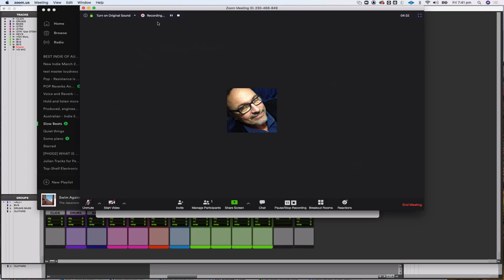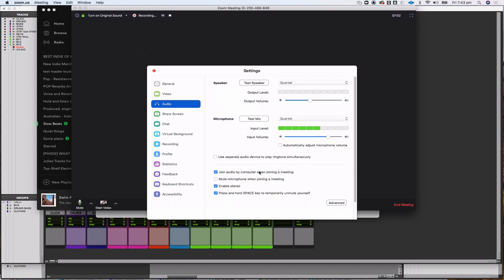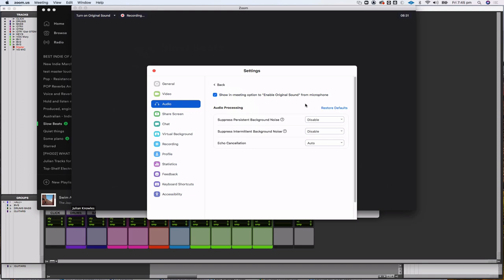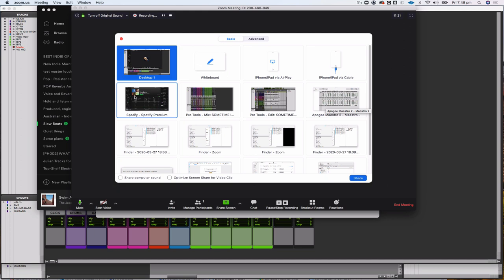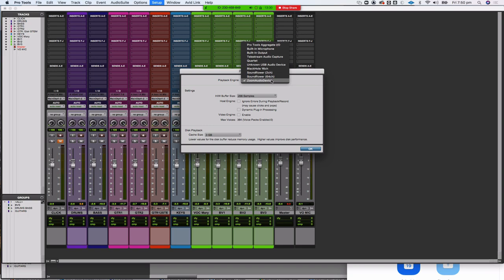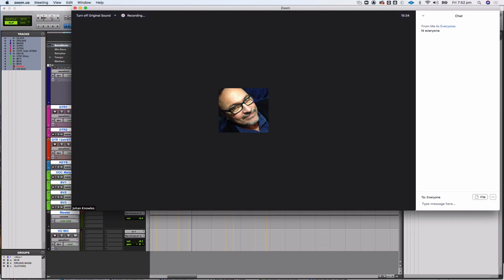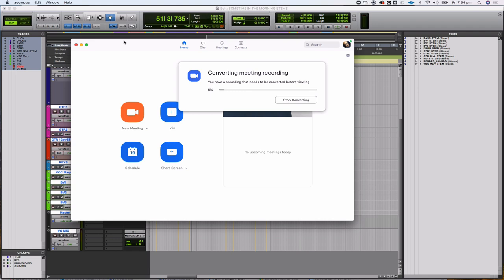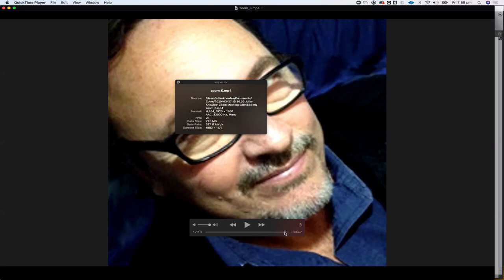How to set Zoom.us audio settings for Pro Tools on MacOS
Making Pro Tools work with the Zoom.us app (made for music production students in my class at Macquarie University). How to get best audio quality across a zoom connection and how to send Pro Tools audio into a Zoom session when screen sharing.

This area of Zoom is very poorly documented by the company. This video might be helpful for all users of Zoom with Pro Tools. This Pro Tools session is at 48kHz/24 bit.

0:18 Setting Audio inputs and outputs
1:58 Join audio by computer and related preferences
3:05 Advanced audio settings for audio quality improvements/'Turn on Original Sound'
5:03 Screen sharing with sound
5:48 The Zoom Audio Device driver (installation and explanation)
6:40 Setting up the Pro Tools playback engine to stream audio into Zoom during screen sharing
8:25 Getting out of screen share
8:34 Putting your hand up to speak, using the chat channel
9:25 Send file function
10:20 How to test that your audio routing is working in the Zoom stream
10:55 Ending the meeting and converting the recording
11:50 Evaluating Zoom recording quality (limitations on quality)